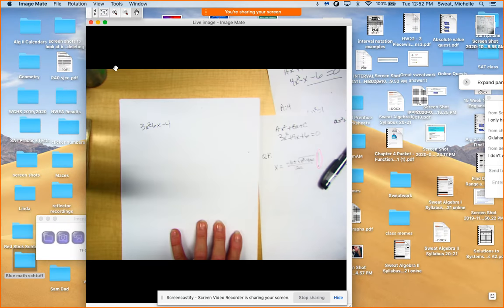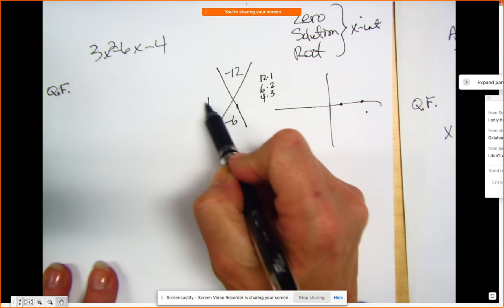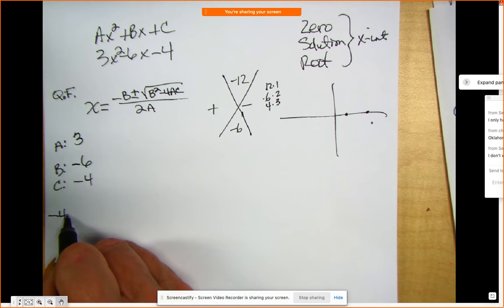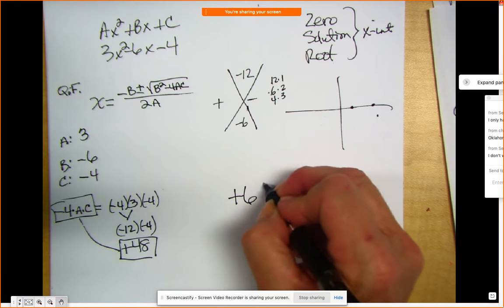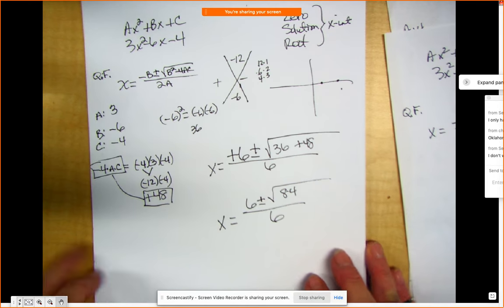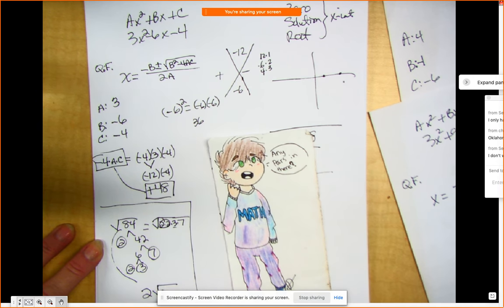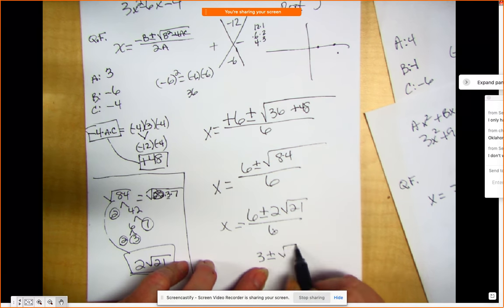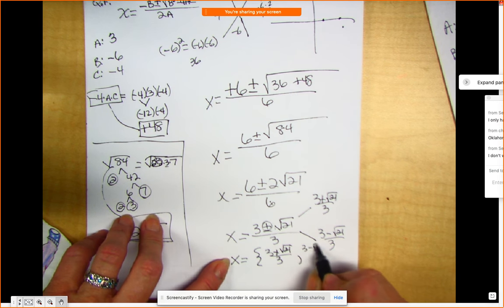Example of Quadratic Formula and reduces - good one